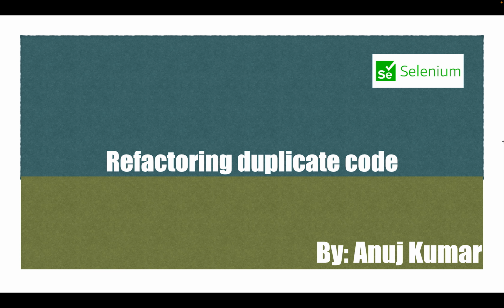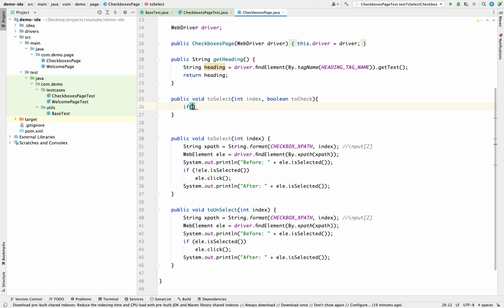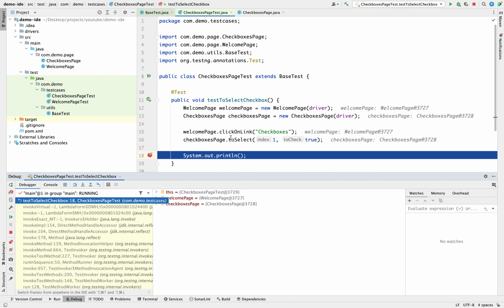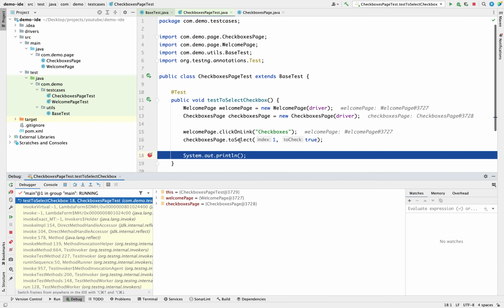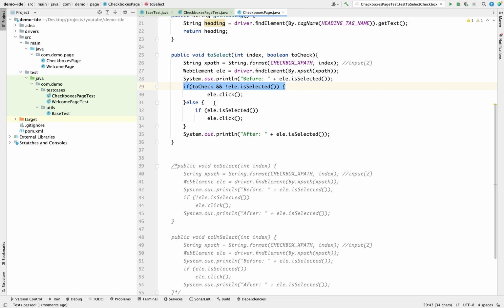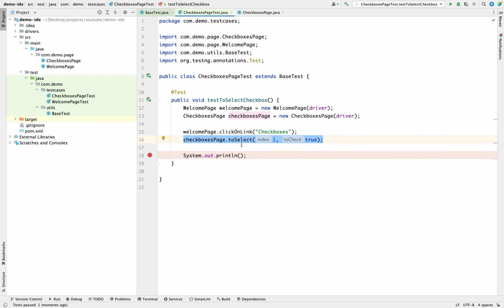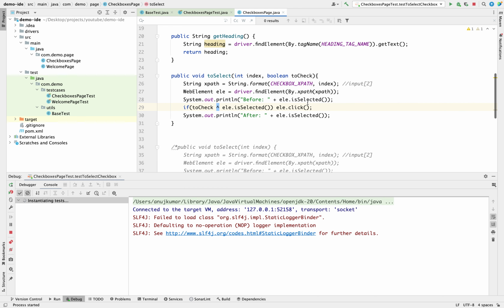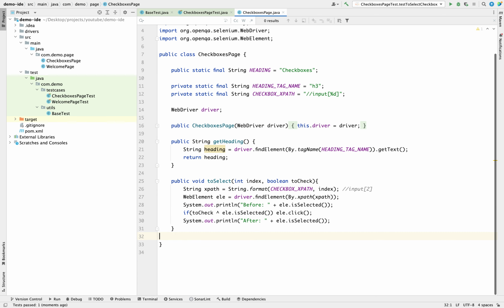Stop Repeating Code! Learn How to Refactor It Properly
Are you copy–pasting the same code again and again? In this video, I’ll show you how to refactor duplicate code properly so your projects become cleaner, easier to maintain, and less buggy.

We’ll take real repeated code and turn it into reusable, well-structured methods/classes, explaining each step as we go.

✅ What you’ll learn:
 • Why duplicate code is a problem (and how it hurts your project)
 • How to spot repeated logic in your codebase
 • Turning copy–paste code into reusable methods
 • Applying the DRY (Don’t Repeat Yourself) principle
 • Before vs After refactoring – live demo
 • Tips for keeping your code clean in future

If you’re working with Java / Selenium test automation or any Java project, this will help you write code that’s easier to read, debug, and extend.

💻 Tech used in this video:
 • Language: Java
 • (Optional) Selenium WebDriver for examples
 • IDE: IntelliJ / Eclipse / your favorite IDE

👍 If this video helps you:
 • Comment with your questions or code you’d like to refactor next!

refactoring duplicate code
stop repeating code
java refactoring tutorial
clean code java
dry principle
remove duplicate code
refactor selenium tests
selenium framework refactor
code reuse java
clean code tutorial
refactor test automation
duplicate code problem